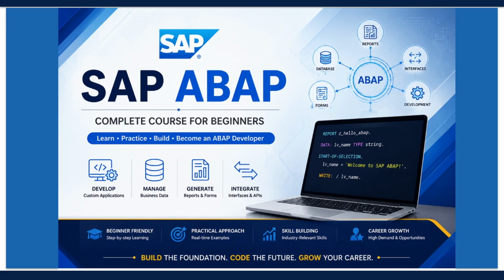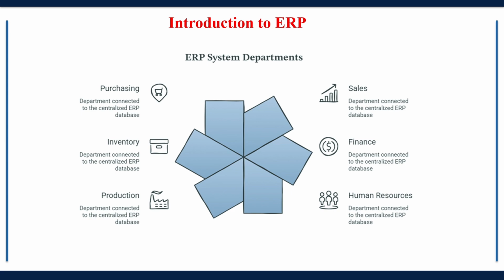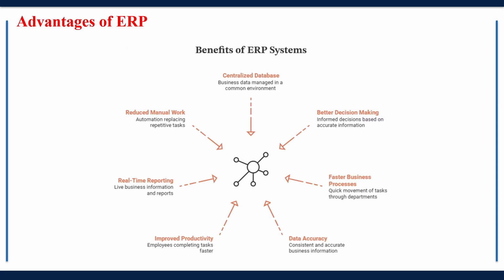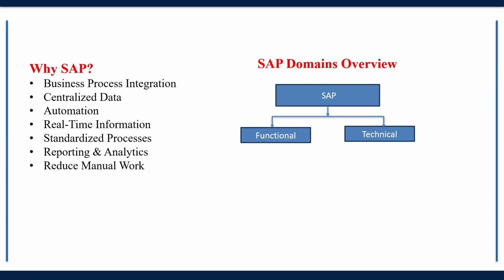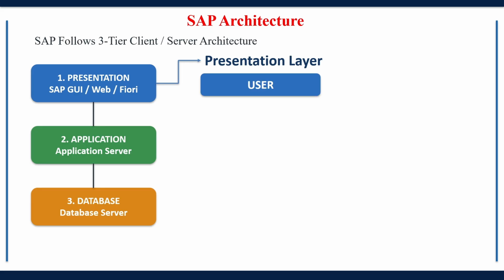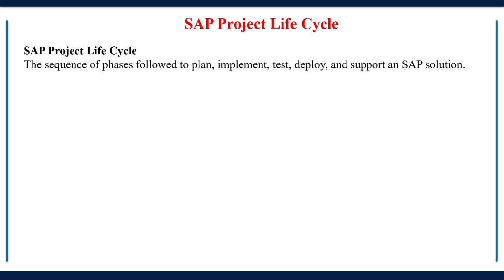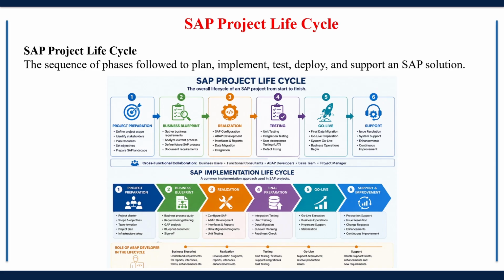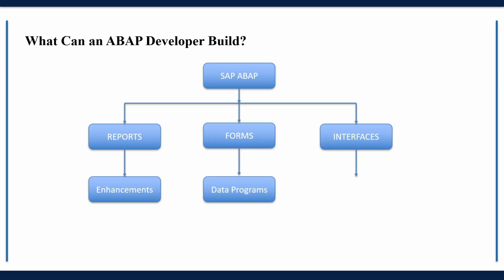SAP ABAP for Beginners #1 | ERP, SAP, Modules, Project Life Cycle & ABAP Basics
Welcome to Learn SAP with Khaleel!

In this first lesson of the SAP ABAP for Beginners series, we build a strong foundation by understanding ERP, SAP, SAP domains, SAP project implementation, and ABAP.

Whether you are a student, fresher, or completely new to SAP, this video will help you understand the SAP ecosystem before starting practical ABAP programming.

📚 Topics Covered
Introduction

ERP meaning
Why companies use ERP
Centralized database
Advantages of ERP
How ERP connects departments

SAP and ERP relationship
Why companies use SAP

SAP Domains & Modules

SAP Project Life Cycle

🎯 Next Lesson: SAP ABAP fundamentals and programming concepts.

Learn SAP. Build Skills. Grow Your Career.